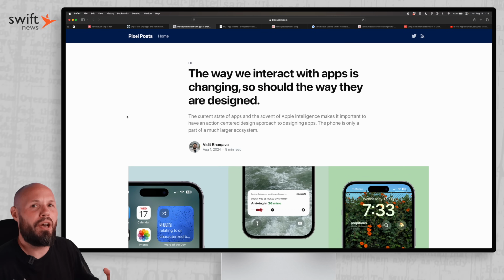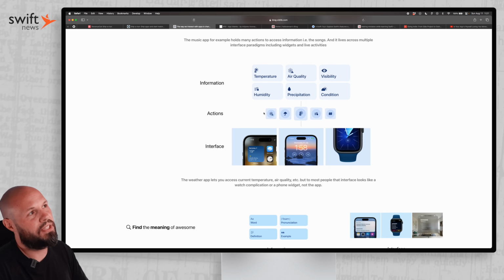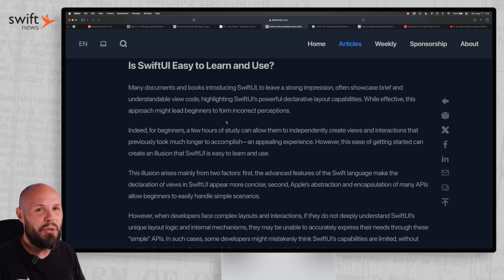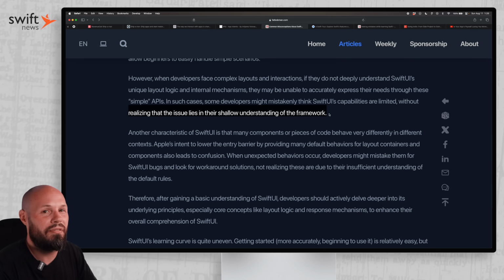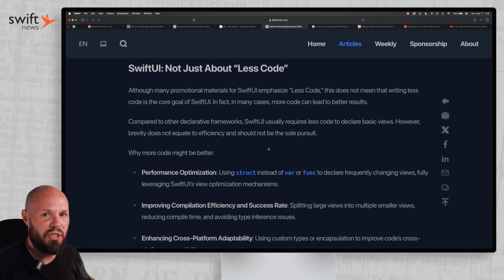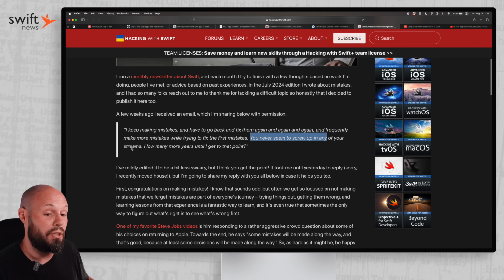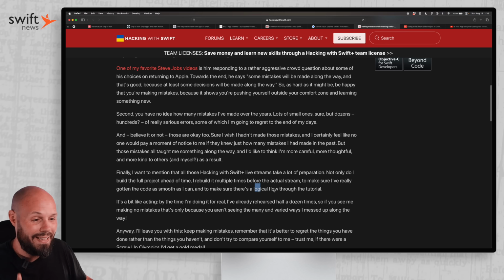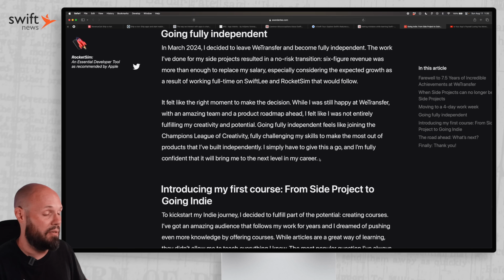SwiftUI Confusion, Ship-a-ton, Paywalls, App Intents, Mistakes Learning Swift & More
In the August episode of Swift News I keep you up to date on the latest in greatest in the world of iOS development, Swift and SwiftUI. In this episode I discuss the following topics:

- RevenueCat Hackathon - $25,000 prizes
- Design for App Actions
- App Intents - Resources
- SwiftUI Misconceptions
- A Swift Tour
- Mistakes Learning Swift
- Going Full-Indie - Ups & Downs
- Paywall Tear downs

Timestamps:
0:00 - RevenueCat Hackathon - $25,000 prizes
2:04 - Design for App Actions
3:53 - App Intents - Resources
4:49 - SwiftUI Misconceptions
8:33 - A Swift Tour
9:39 - Mistakes Learning Swift
11:48 - Going Full-Indie - Ups & Downs
14:59 - Paywall Tear downs